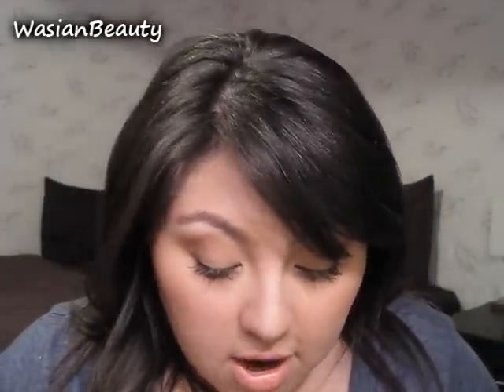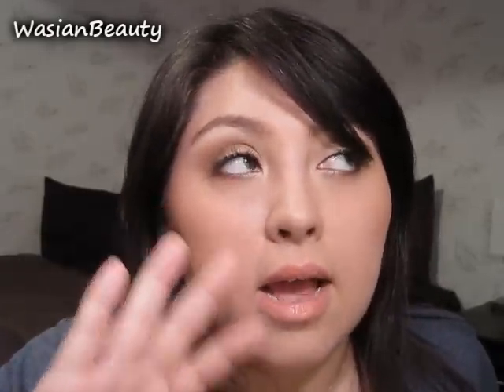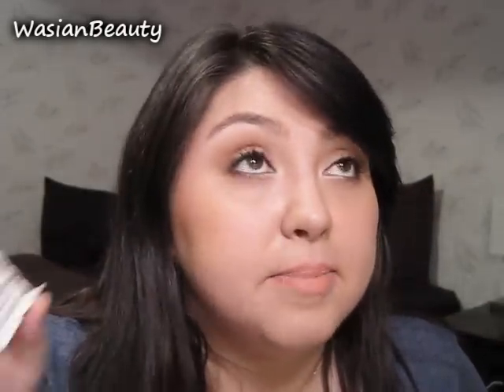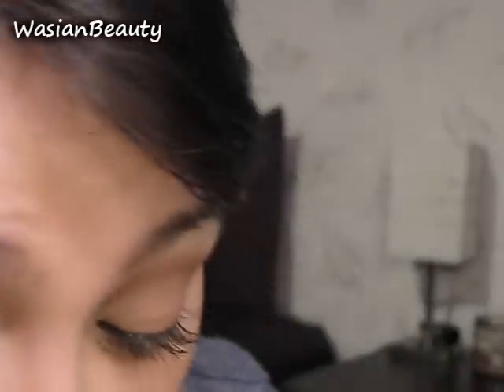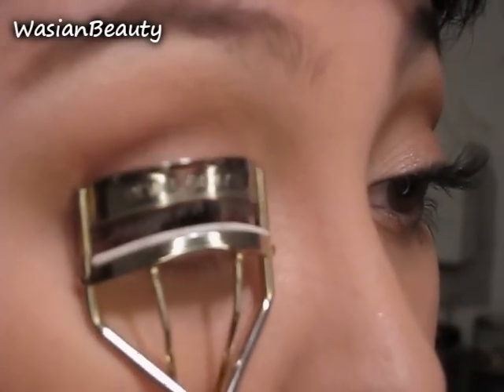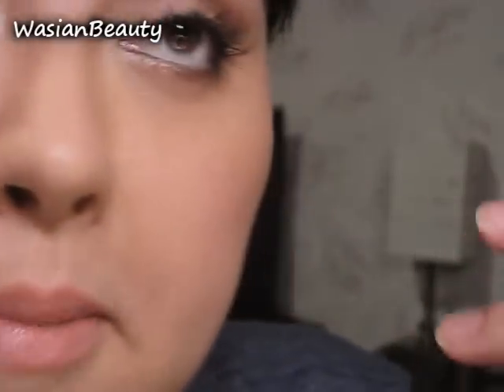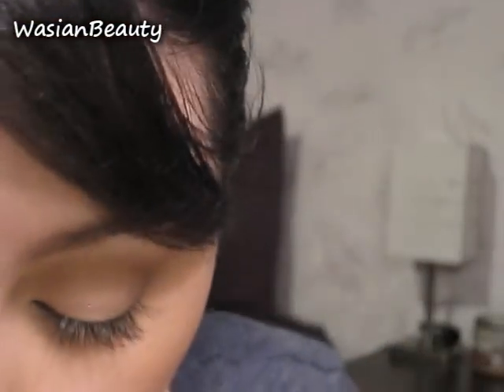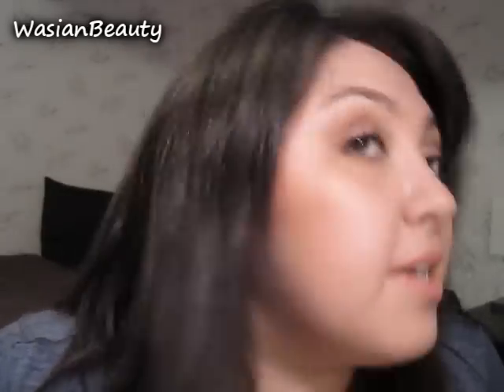Applying Individual Lashes